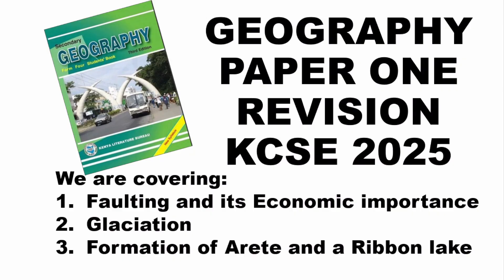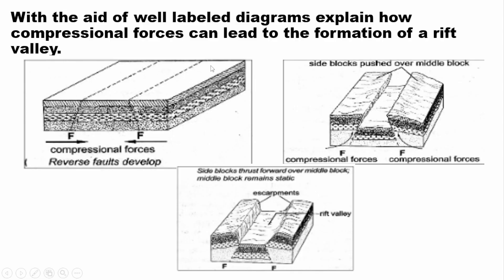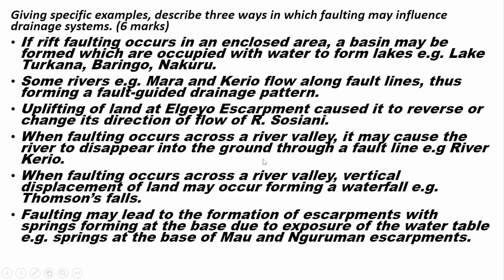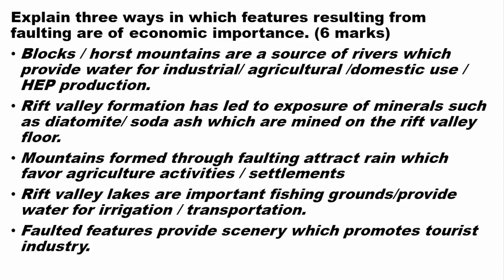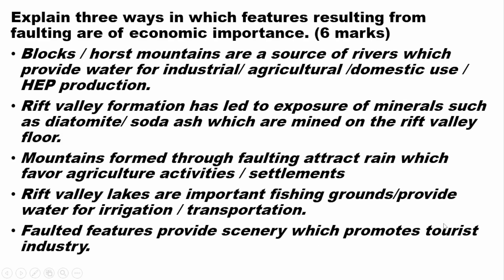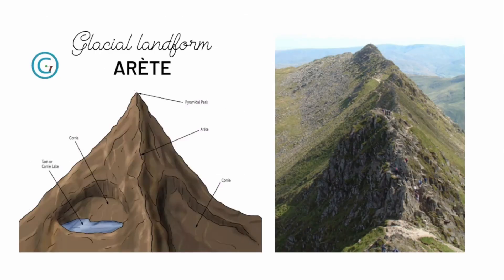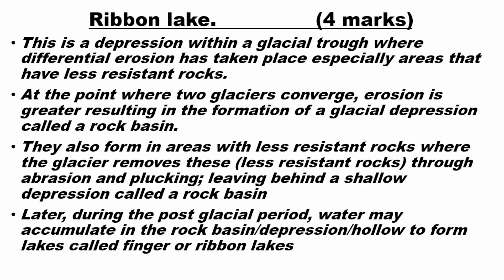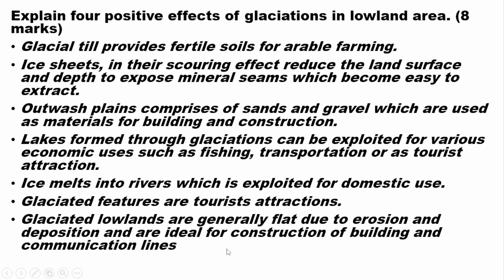GEOGRAPHY PAPER ONE KCSE 2025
We are covering:
1. Faulting and its Economic importance
2. Glaciation
3. Formation of Arete and a Ribbon Lake